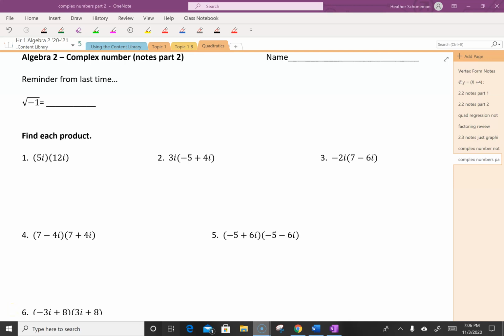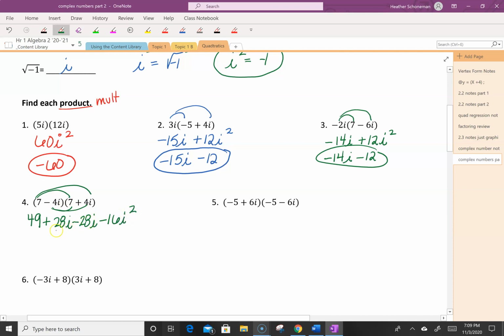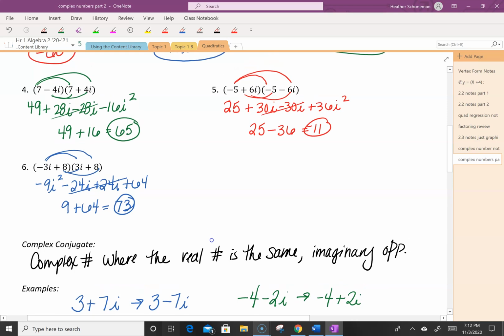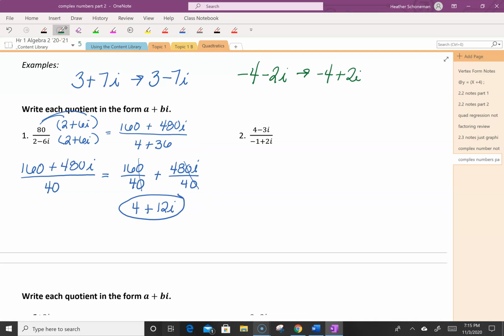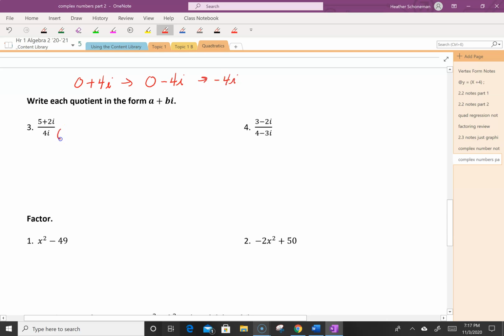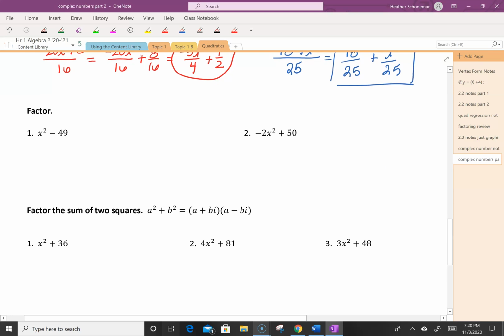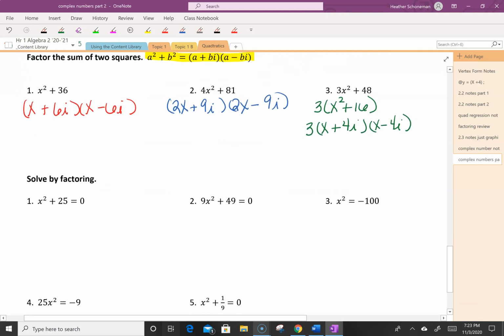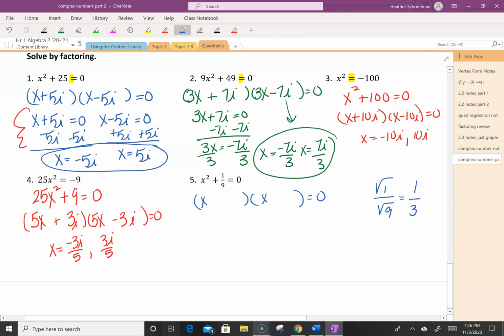complex num part 2